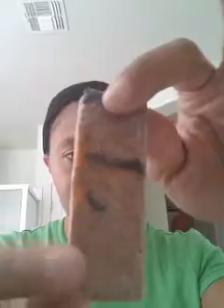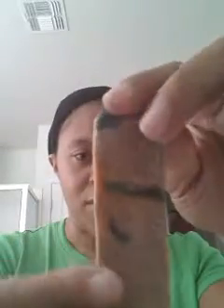B.a.s.k dc pickup & natural deodorant&soap update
Baskbeauty.com
Simplelivingsoaps.etsy.com